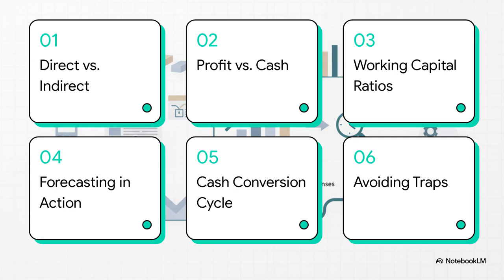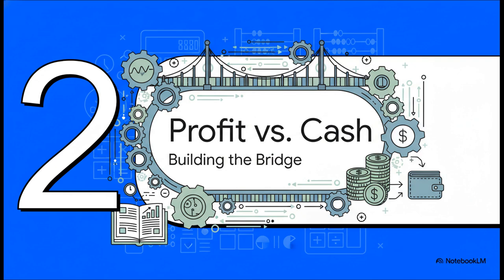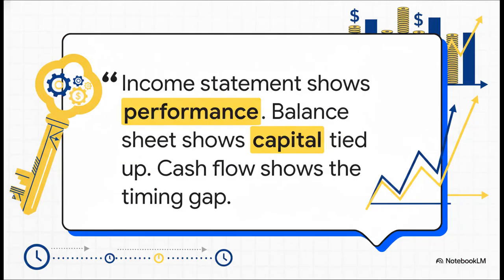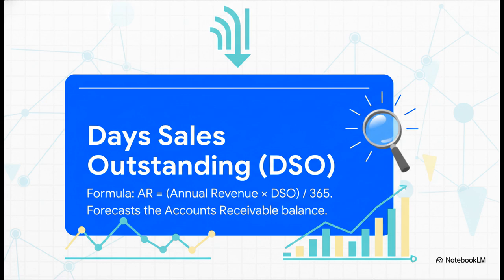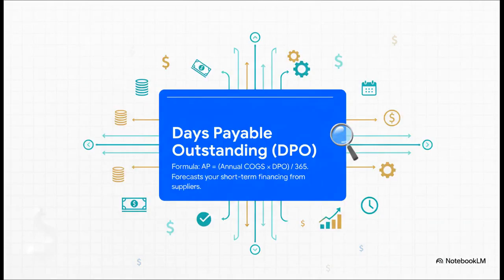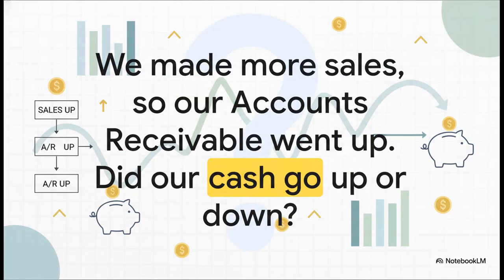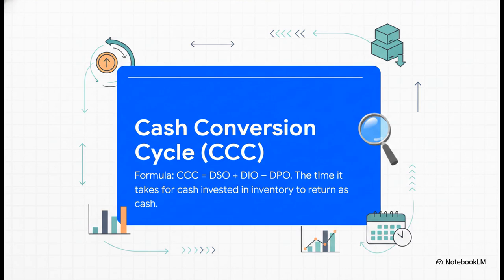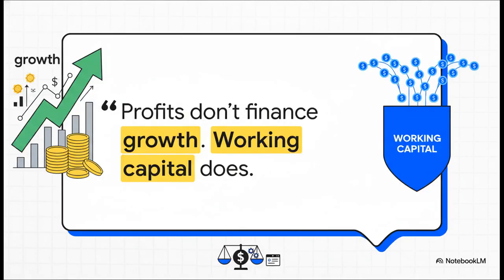Profit to Cash - Indirect Method Forecasting